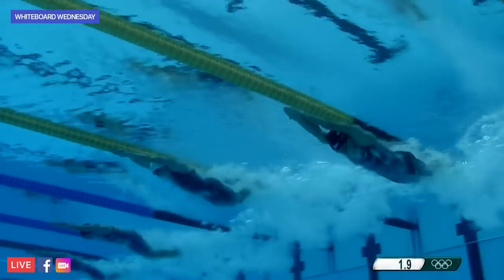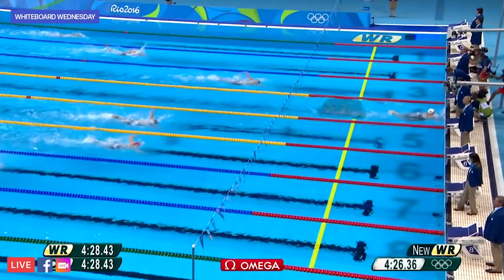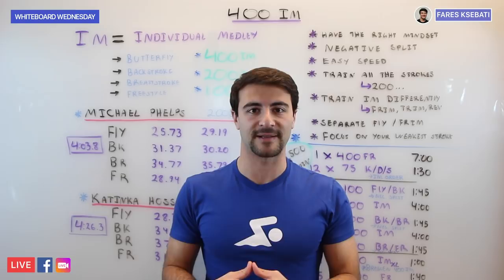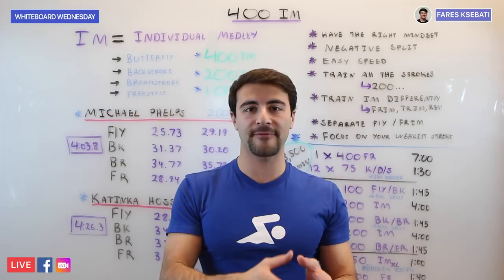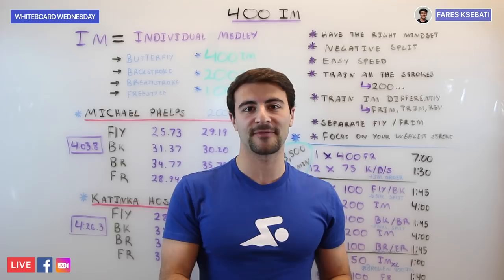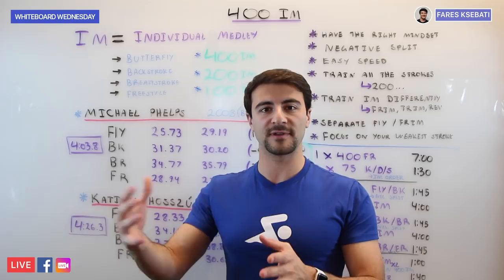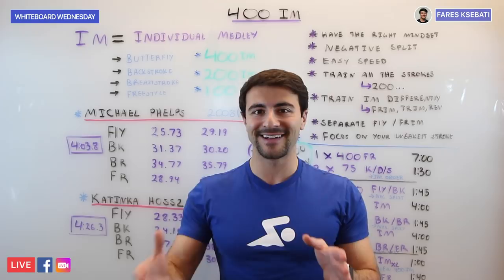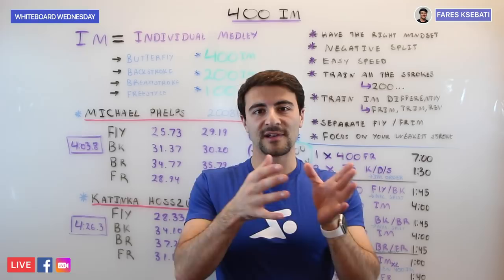How To Swim The 400 IM Like Michael Phelps & Katinka Hosszú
Michael Phelps and Katinka Hosszú are 400IM experts! We take a deep dive into why they're so good at this challenging race, and share tips to help you master it!

The Greatest Swimming Performance of All Time (Beijing 2008) | Whiteboard Wednesday

How Caeleb Dressel Swims a 17.63 50 Yard Freestyle

How Lilly King Swims a 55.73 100 Yard Breaststroke